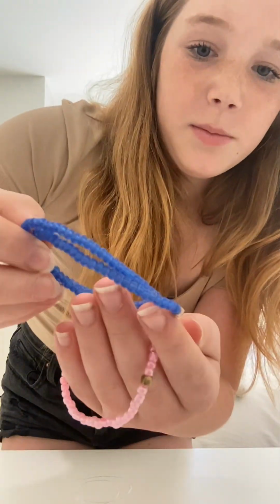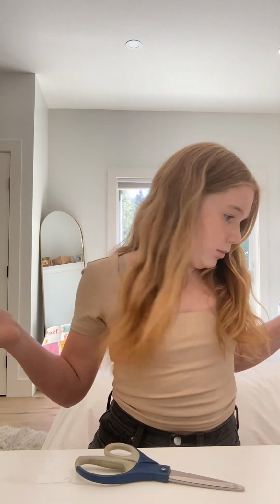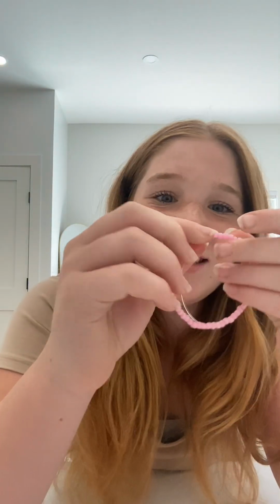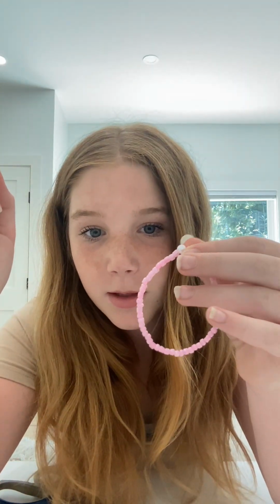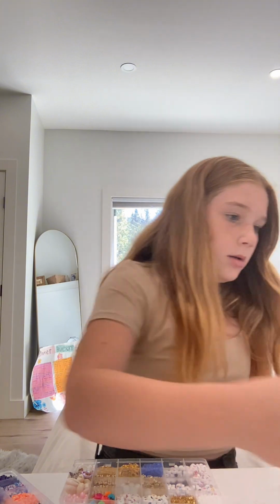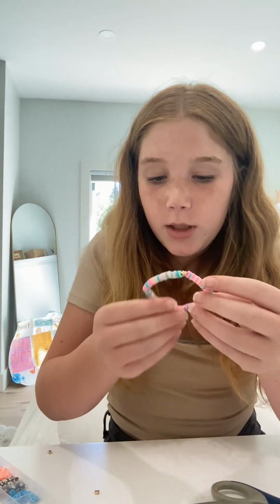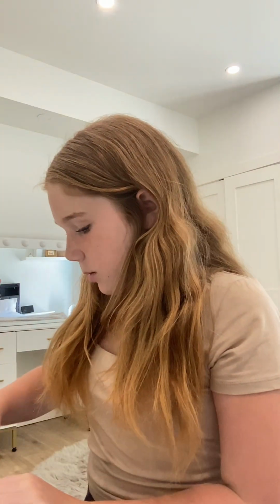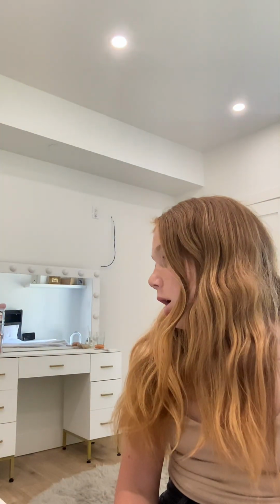Make bracelets with me for 24 hours again……..